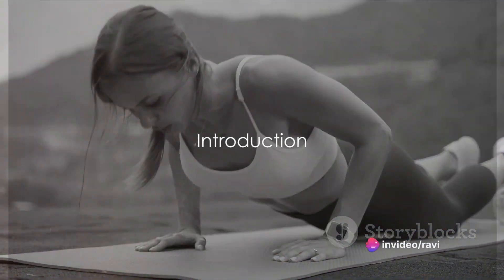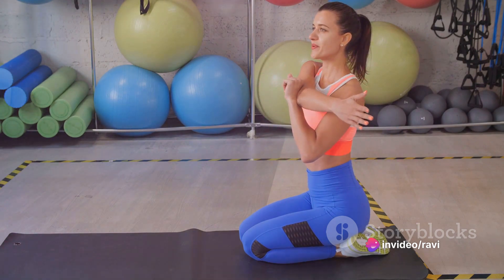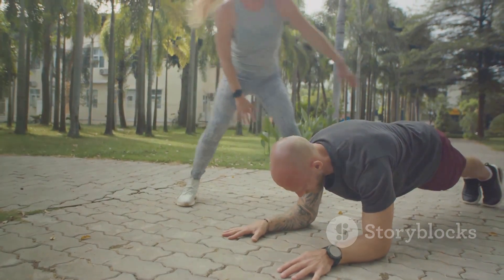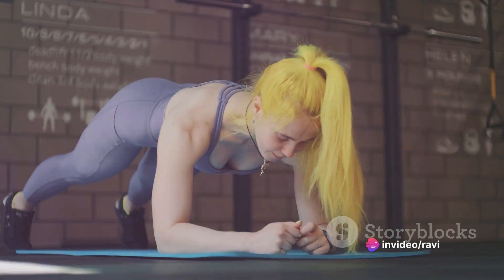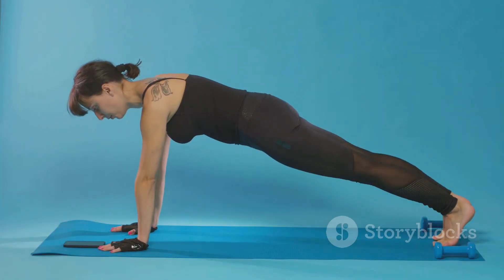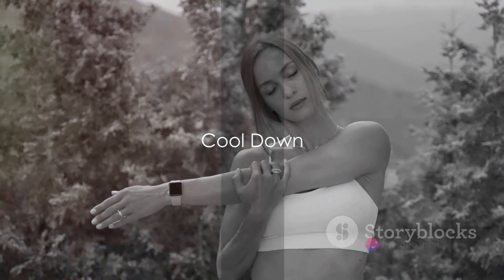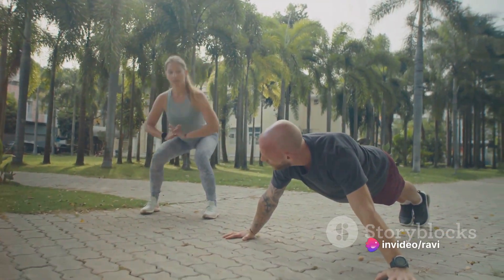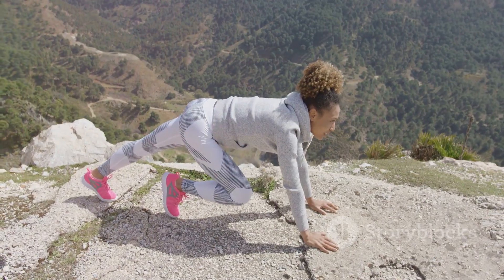17 January 2024